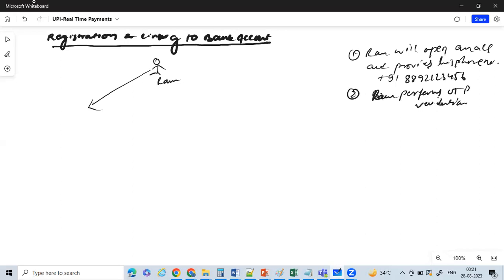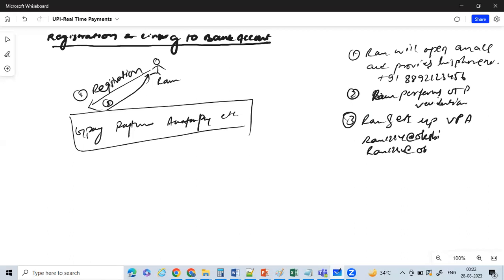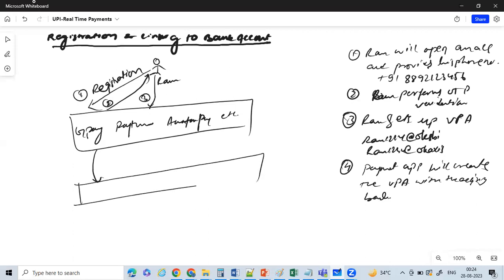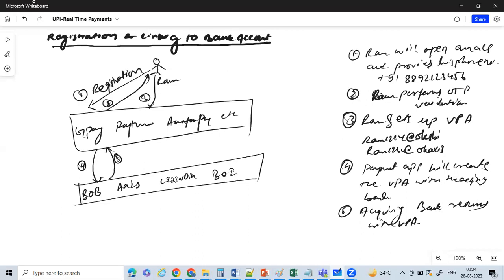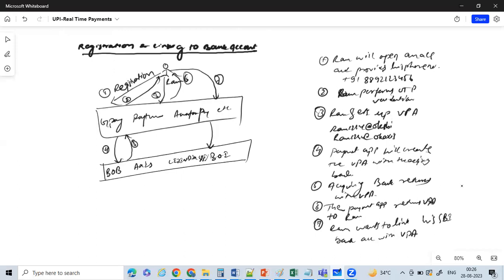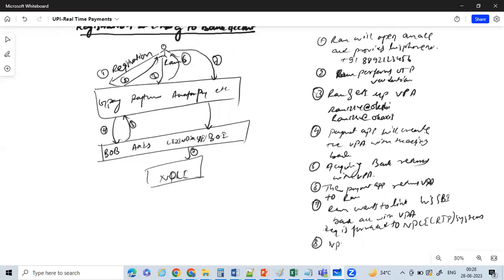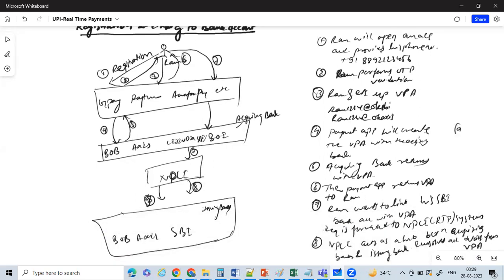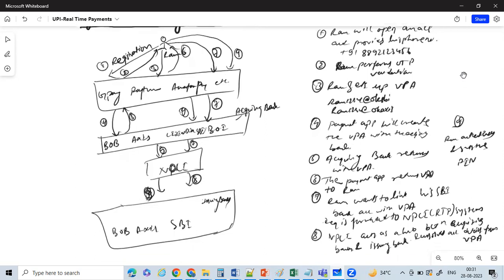UPI Registration | Real Time Payments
RTP (Real-Time Payments) - United States

Zelle - United States

Faster Payments Service (FPS) - United Kingdom

Paym - United Kingdom

SEPA Instant Credit Transfer (SCT Inst) - Europe

Alipay - China

WeChat Pay - China

Immediate Payment Service (IMPS) - India

NEFT (National Electronic Funds Transfer) - India (now offering real-time capabilities)

UPI (Unified Payments Interface) - India

New Payments Platform (NPP) - Australia

Interac e-Transfer - Canada

Real-Time Rail (RTR) - Canada

Furikomi - Japan

PayPay - Japan

KakaoPay - South Korea

Naver Pay - South Korea

PIX - Brazil

PayNow - Singapore

FAST (Fast and Secure Transfers) - Singapore

CoDi (Cobro Digital) - Mexico

Instant EFT - South Africa

FAST (Fonksiyonel Anında ve Sürekli Transfer) - Turkey

Fast Payment System (FPS) - Russia

UAE's Instant Payments System (IPU) - United Arab Emirates

Transferencias 3.0 - Argentina

Instapay - Philippines

SARIE (Saudi Arabian Real-Time Interbank Settlement System) - Saudi Arabia

Redbanc - Chile

Real-Time Payment

Instant Payments

Digital Payment Systems

Instant Money Transfer

Fast Payment Solutions

Payment Gateways

Real-Time Transactions

Mobile Payment Systems

Blockchain Payment Systems

Peer-to-Peer Payments

Cross-Border Payments

Payment Processing

Instant Fund Transfers

E-wallets

Cryptocurrency Payments

Cashless Payments

Seamless Payments

Real-Time Payment Platforms

Contactless Payments

Digital Wallet Solutions

Online Payment Systems

Instant Bank Transfers

Secure Payment Systems

Mobile Banking Payments

Digital Currency Transfers

Real-Time Payment Solutions

Payment Technology

Faster Payments

Payment Infrastructure

Real-Time Payment Innovation

NFC Payments

Instant Pay App

Instant Bill Payments

Payment Network

Smart Payment Solutions

Real-Time Transaction Processing

Payment APIs

Fintech Payments

Real-Time Payment Processing

Secure Digital Payments

Peer-to-Peer Transfers

Financial Technology (FinTech)

Instant Remittances

Apple Pay Real-Time Transactions

Digital Payment Trends

Global Payment Networks

QR Code Payments

Instant Payment Systems Explained

Payment Automation

Blockchain Payment Solutions

Real-Time Payment Security

Real-Time Payment Benefits

Instant Payment API

Instant Payment Platforms

Mobile Payment Gateways

Digital Payment Trends 2025

Real-Time Payment Adoption

Online Payment Solutions

Real-Time Payment Challenges

Payment Fraud Prevention

Digital Payment Innovation

Cross-Border Payment Solutions

Next-Gen Payment Systems

Real-Time Payments in E-commerce

Instant Payment Systems Overview

Instant Payment Systems Pros & Cons

Payment Ecosystem

Real-Time Payment Use Cases

Payment System Integration

Instant Payment Networks

Real-Time Payment Providers

Payment Processing Technology

Digital Banking Payments

Instant Cash Transfers

Secure Real-Time Payment Solutions

Instant Settlement

Financial Inclusion Through Payments

Real-Time Mobile Payments

Instant Payment Methods

Global Payment Trends

Payment Efficiency

Automated Payment Systems

Instant Payment Success Stories

Instant Payment Regulatory Compliance

Real-Time Payment User Experience

Emerging Payment Technologies

Payment System Modernization

Payment Automation Tools

Instant Payment Benefits for Businesses

Payment Solutions for Retailers

Secure Mobile Payments

Instant Payment Future

Real-Time Transaction Benefits

Faster Payment Networks

Instant Payment Apps

Instant Remittances Explained

Real-Time Payment Platforms Overview

Real-Time Payment System Demo